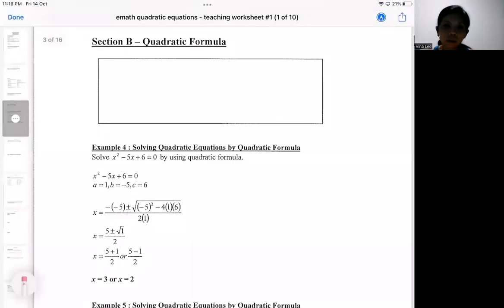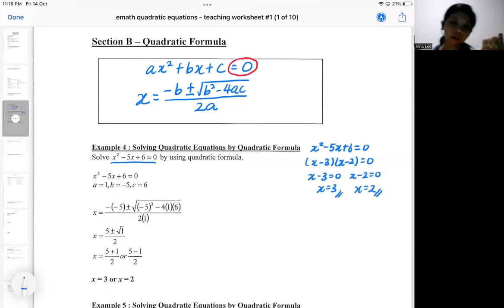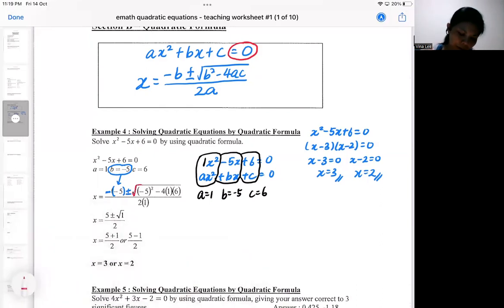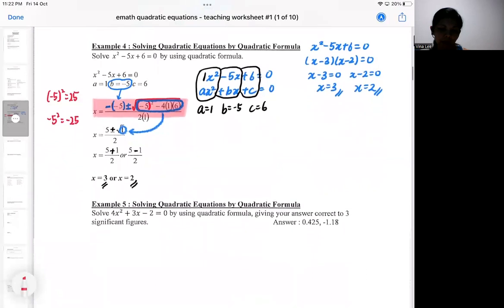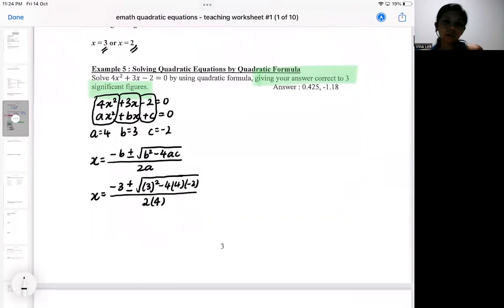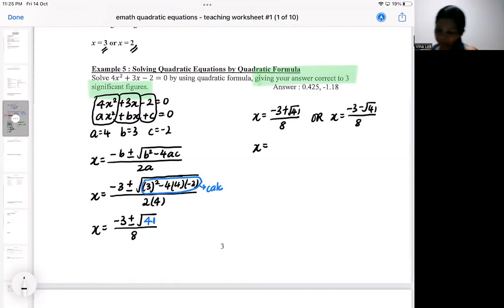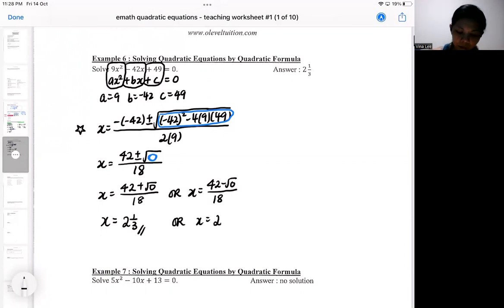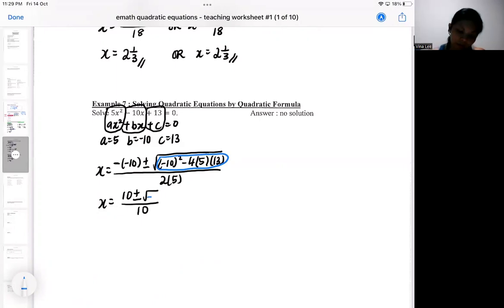em quadratic eqn tw#1 example 4 7 formula